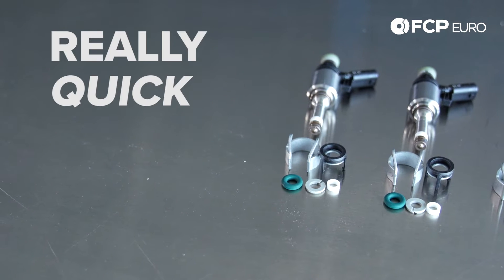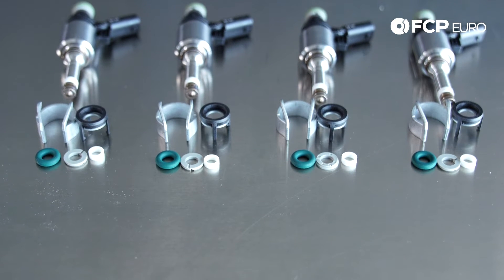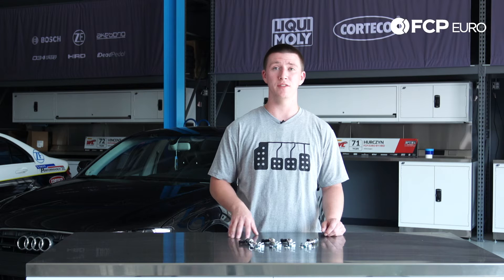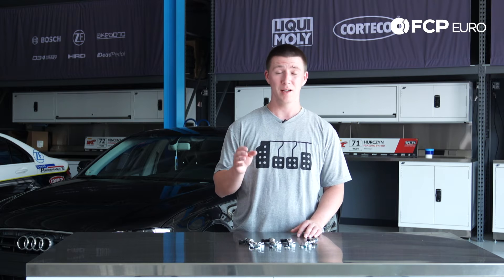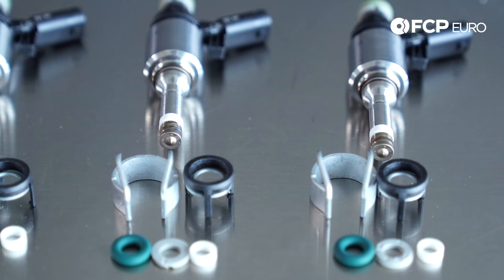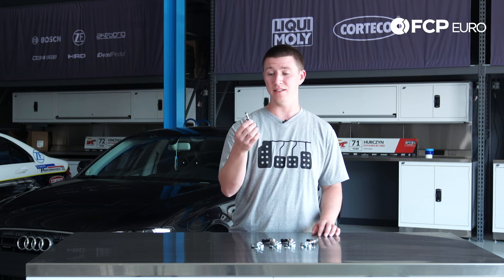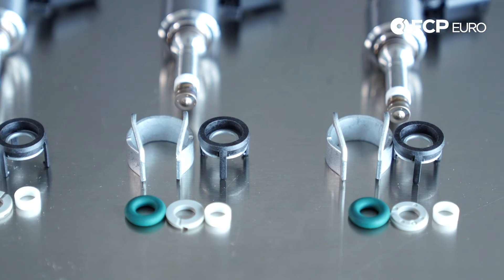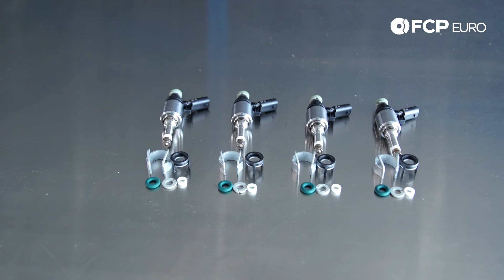Audi B8 - 2.0T - Bosch Fuel Injectors - Specs, Common Problems, and Product Review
►Includes 4 new Bosch OE fuel injectors and 4 installation kits, ideal for servicing a TSI engine that has suffered a fuel injector failure

TSI fuel injectors can fail in a variety of ways. The most common failure that can occur is the injector gets stuck open and the injector continually dumps fuel into the engine. This can cause engine damage if the issue goes unaddressed. This kit includes 4 new OE Bosch injectors and 4 seal kits required for installation.

The Audi VW Fuel Injector Puller / Remover is necessary when removing and installing fuel injectors.